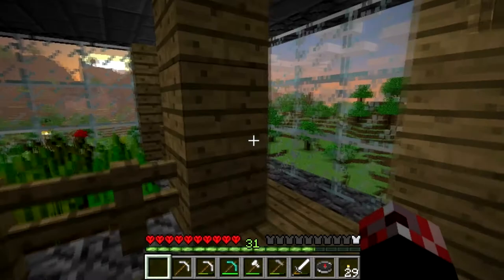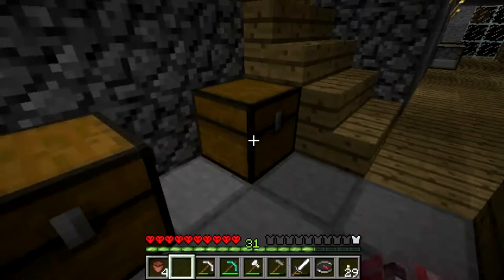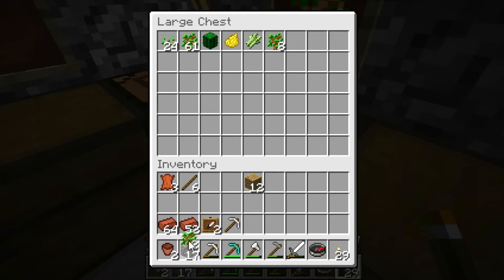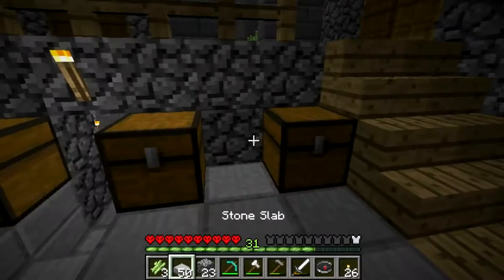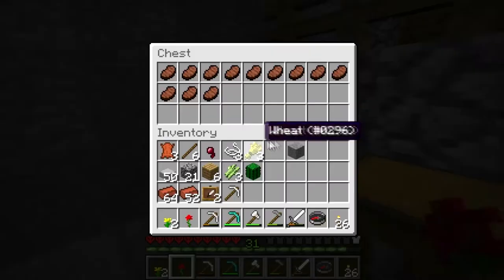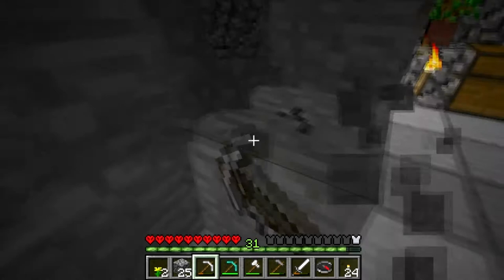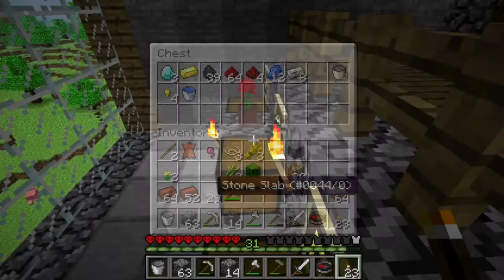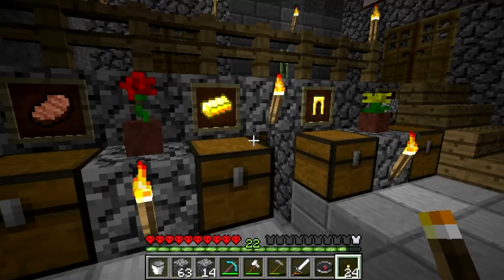Pretty Flower Pots & Item Frames! || The Best Of Minecraft (Alpha Hardcore) #10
Welcome to my Minecraft Alpha Hardcore LP, where I've essentially got all of what I think were or are the best features of Minecraft! In this episode, we're improving the aesthetics of the house, adding flower pots and item frames to various places! Enjoy! :D

It's the best way of letting me know and I'd appreciate it either way! :)

★ 2nd Channel (More Games)! ★
★ Mods Used In This Series ★
Exalm's "Old Days" & "NBXLite" mods

♪ Background Music
● BEGINNING/ENDING -- "Chris"/"Droopy Likes Ricochet"